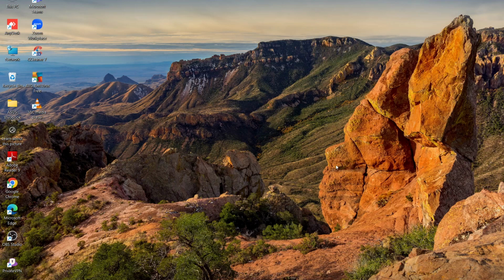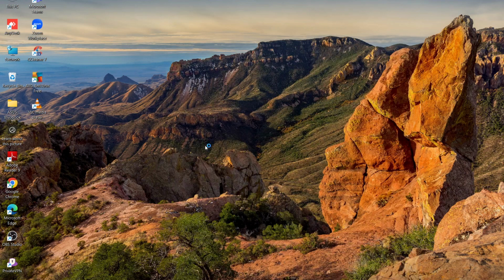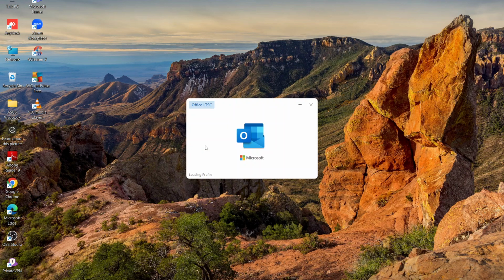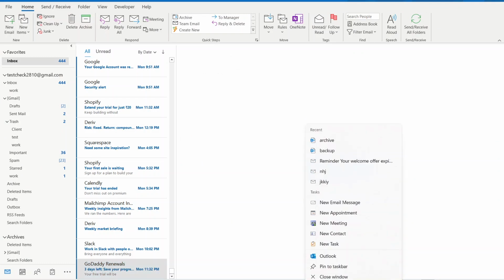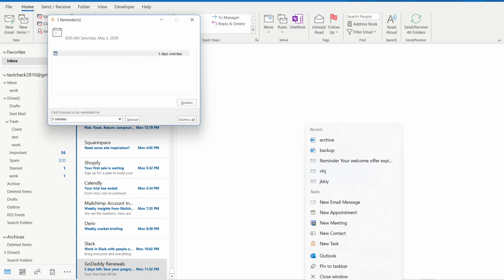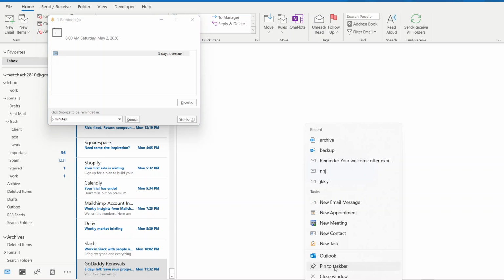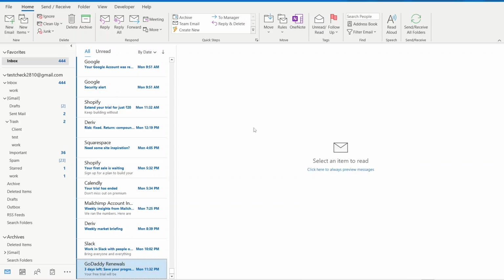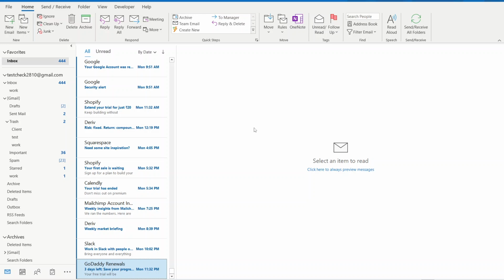How To Fix Outlook Application Icon Missing From The Windows Taskbar